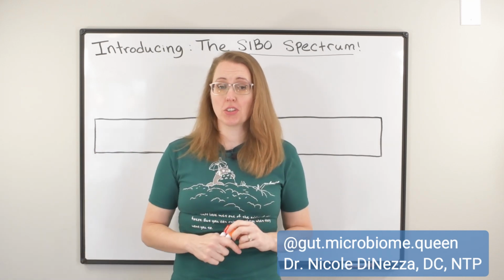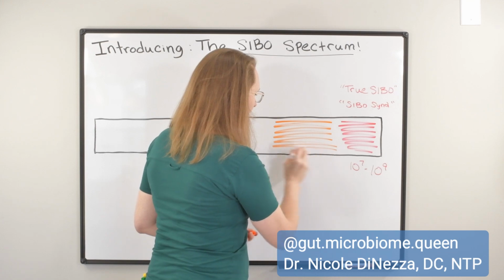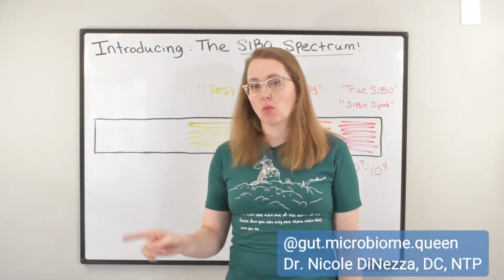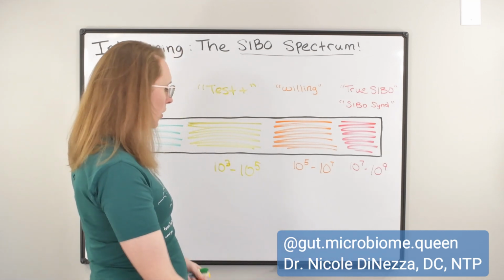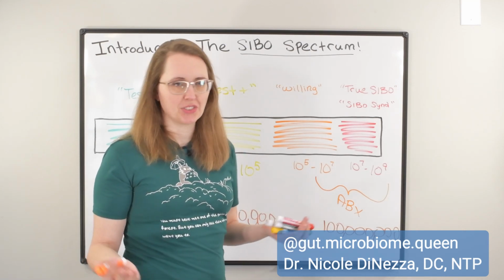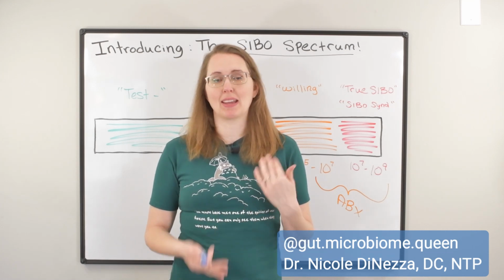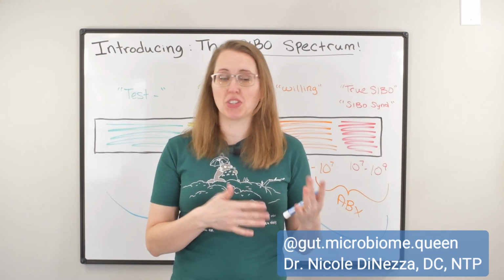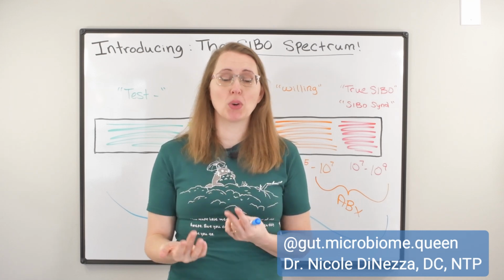Introducing: The SIBO Spectrum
Everybody knows that you can classify SIBO based on the gases that are produced (Hydrogen, Methane, or Hydrogen Sulfide). And, if you've had an aspirate, you can classify SIBO based on the type of bacteria that is present (Klebsiella and E coli being the most common two, according to Dr. Pimentel's team). But, what if there was another, more important classification that nobody is using? And what if this could offer insight into more effectively managing your SIBO? Well, there is! And I'm gonna teach it to you now ;)

Here's the article that talked about "SIBO Syndrome" and the lowering of the diagnostic bar:

Want to work together? I can offer guidance on:
- Bloating (the sensation of pressure or trapped gas in the belly)
- Abdominal distention (preggo belly, minus the baby)